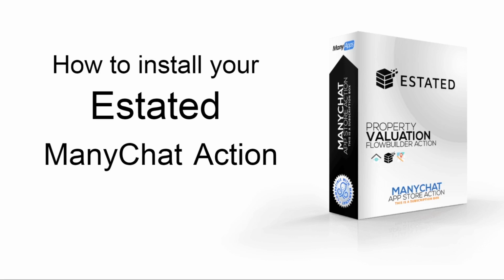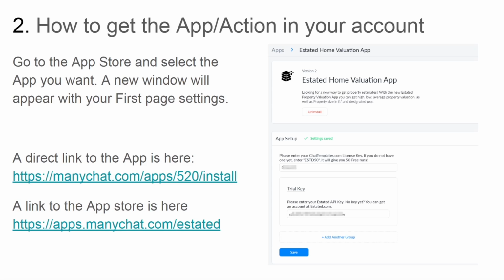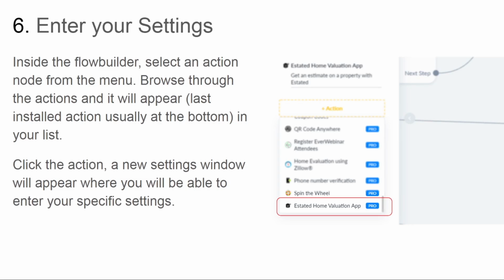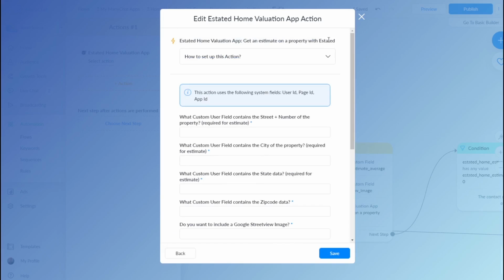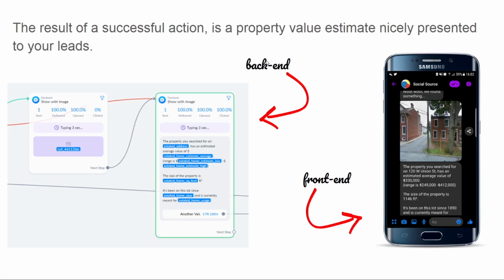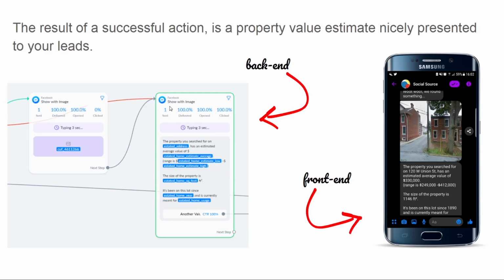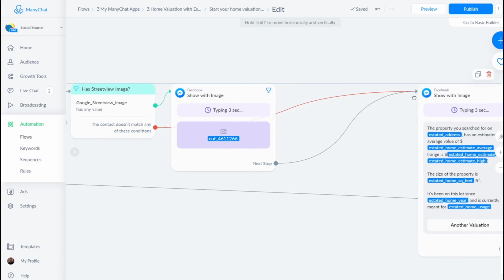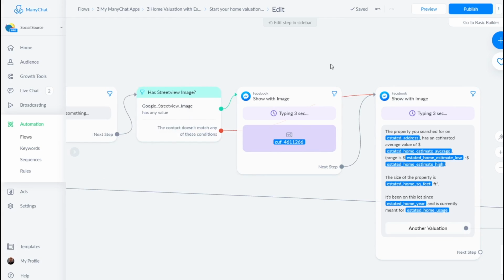How To Easily Get Property Value Estimates With Estated In ManyChat [Forget about the Big Z]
Get several property data points inside your messenger chat and get leads faster than ever.

While the big Z (which rhymes with Willow) is cracking down on marketers who - in their eyes - abuse their system, Estate is smart enough to fill the voight that is to come.

One of the best ways to get leads is still to show them an estimate of their home, or the ones they are interested in. That's instant buyer AND sellers leads that you can use in your business.

Watch the video which will show you how to integrate this in your ManyChat marketing in just a few minutes.

1. Get an Estated API Key at Estated.com
2. Optionally get your Google Maps/Streetview API Key
3. Install the sample template to make your life easier
4. If you did not install the template (which auto-installs the App), manually install the ManyChat App from the AppStore
5. Enter your ChatTemplates License Key, or the ESTD50 key to try for free (50 uses / month)
6. In your flowbuilder, select the Action menu and select the "Estated Home Valuation App" action
7. Enter your settings plus Google API (optional)
8. Map your Custom Fields for the Search Result values
9. Run the flow, promote it, get more leads.

=== Resources ===